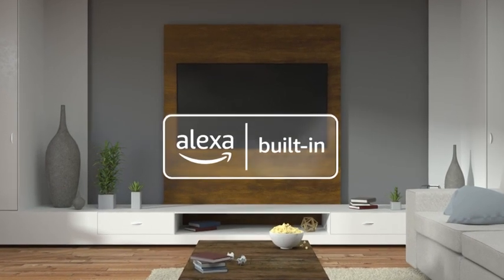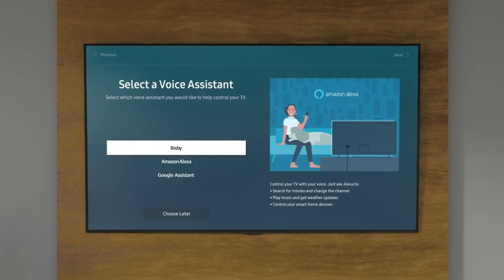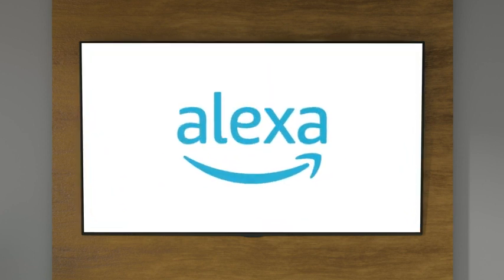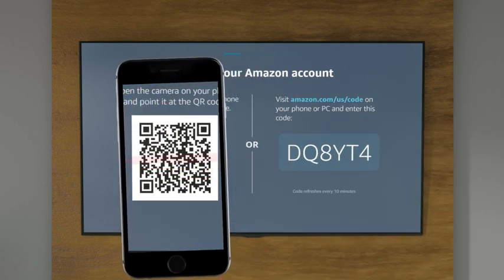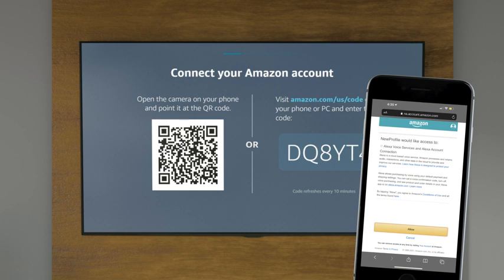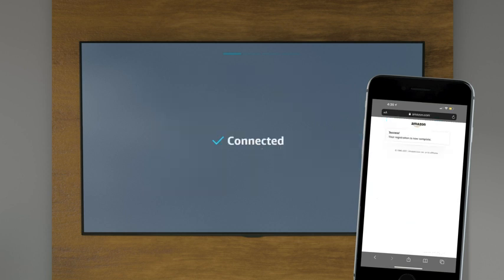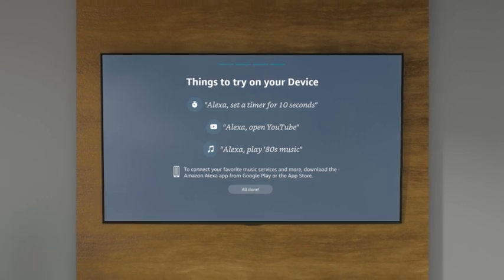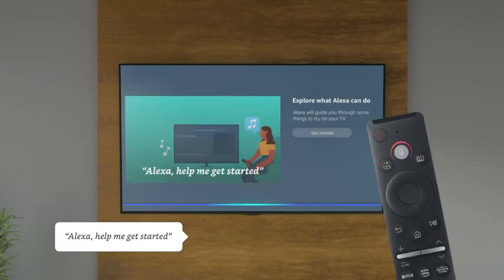Amazon com SAMSUNG 65Inch Class Crystal UHD AU8000 Series 4K UHD HDR Smart TV with Alexa Builtin UN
DYNAMIC CRYSTAL COLOR: A fine crystal layer reveals millions of true-to-life colors.
CRYSTAL PROCESSOR 4K: Intelligent, ultra-fast optimization of 4K content.
SMART TV WITH MULTIPLE VOICE ASSISTANTS: Access apps and streaming services right on your TV with your voice.
3 HDMI PORTS: Connect up to 3 devices with HDMI.
HDR: Unveils shades of color that go beyond HDTV.